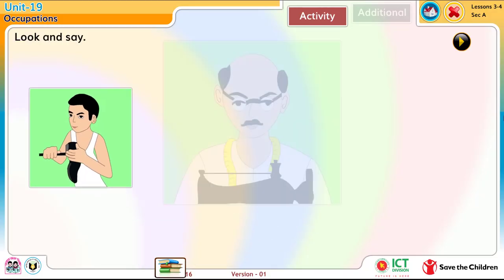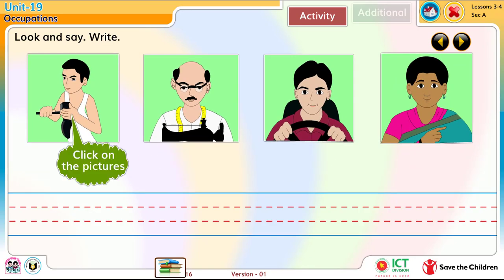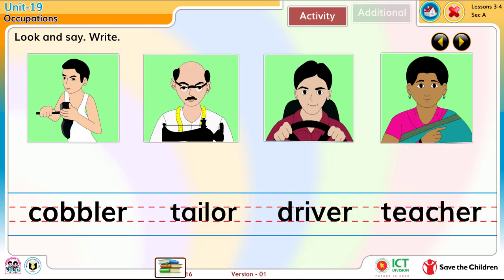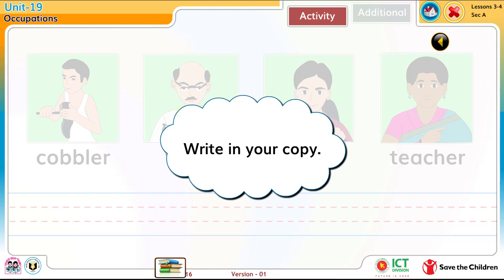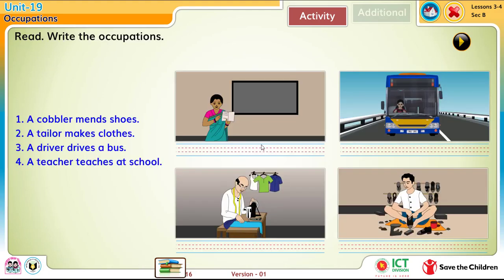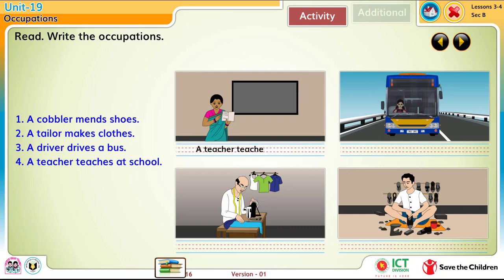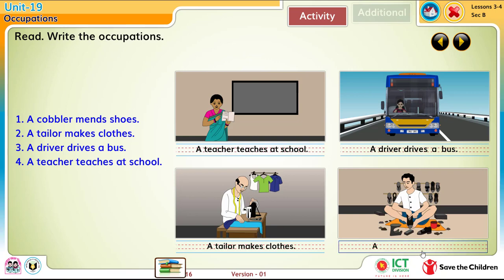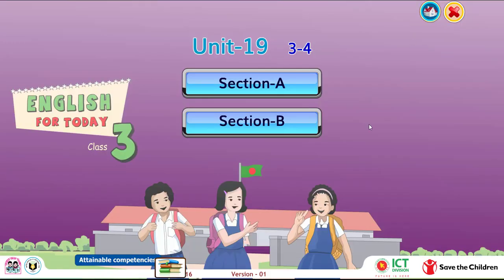Unit-19 Occupations Lesson 3-4